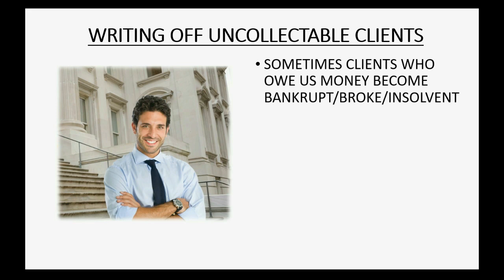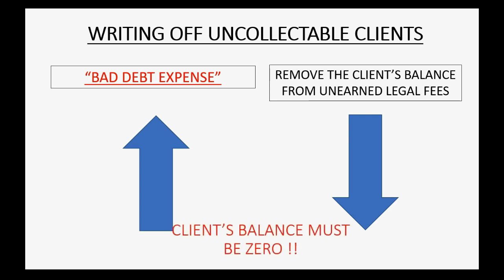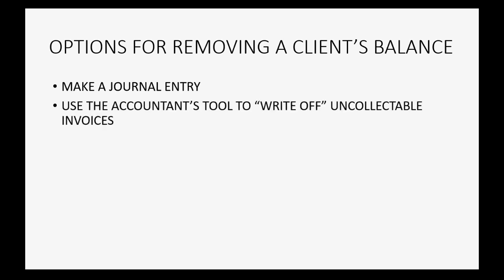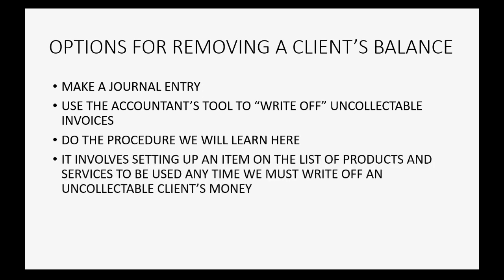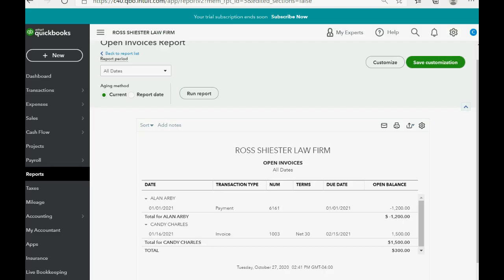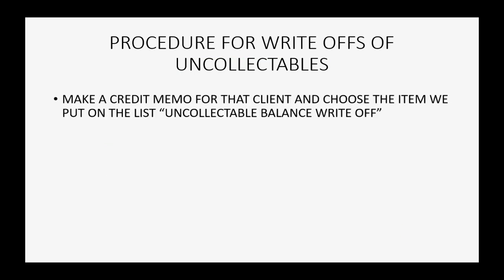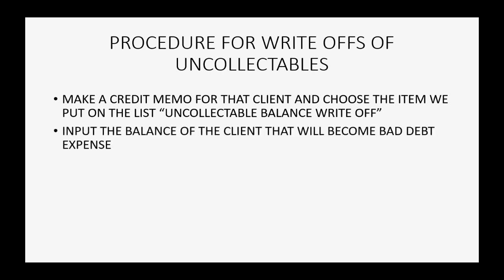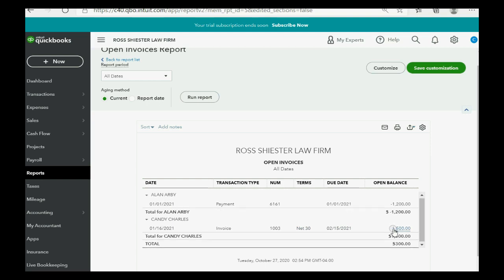QuickBooks Online Attorneys Write Off Uncollectable Insolvent Client Invoice Balances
This learn QuickBooks Online for attorneys training tutorial will show you how write off uncollectable clients who became insolvent and cannot pay the legal fees earned that have been billed. The client’s balance must be removed from the “Unearned Legal fees account and when you finish, the balance of the client must be zero. In order to write off uncollectable, the best way is to set up an item on the list of products and services, that can be laced on a credit memo, that will both remove the client’s balance as well as acknowledge the “bad debt” expense that we will have from our law firm not able to collect from a dead beat client. This means that before we record the default of the client’s open invoices, and before we put the uncollectable item on the items list, we must first put in the account in the chart of accounts that records and shows the loss on client’s uncollectable balance and resulting default on their account with us. That account is the bad debt expense account. Once the item and account have been input, you can then identify any of the attorney’s clients who are insolvent and cannot therefore pay. For each of these client’s we make a credit memo to lower the balance to zero because the amount of the credit memo (that has the bad debt item on it) must be the same as the remaining client’s unpaid balance. After recording the write off credit memo, we use the receive payments window to apply the credit memo to the remaining open invoices and this will “zero out” the clients balance. Making a journal entry or using the accountant’s toolbox are 2 other optional methods for attorney law firm write offs.
You can purchase and own the entire set of QuickBooks Online for Attorneys videos and get free, unlimited email questions for the course material as an owner and student of the course. The link to purchase is right here at this page:

This video playlist will give the bookkeepers of a law firm every possible thing they need to know in QuickBooks Online for the topics that are unique and require special attention from the accountants of law firms and self-employed attorneys. Every topic in QuickBooks that a lawyer could possibly need will be in this playlist. All of your client’s records will be confidential in QuickBooks as required and all client costs will be allocated correctly and accurately. All financial reports of the law firm will be perfectly correct for every area of QuickBooks online. Just follow the steps demonstrated in each of the QuickBooks Online videos in this revolutionary new successful playlist right here on YouTube. It's absolutely free!!

-Mark